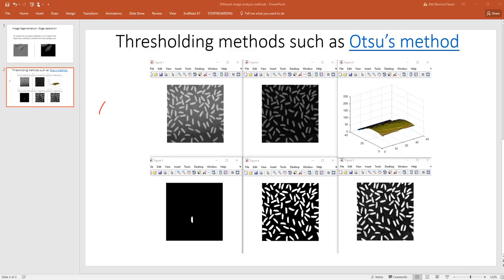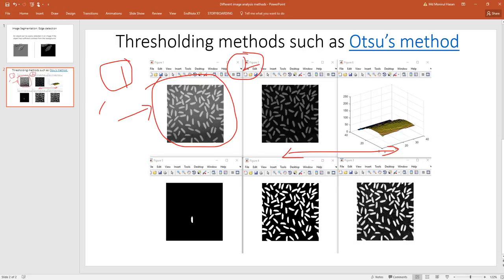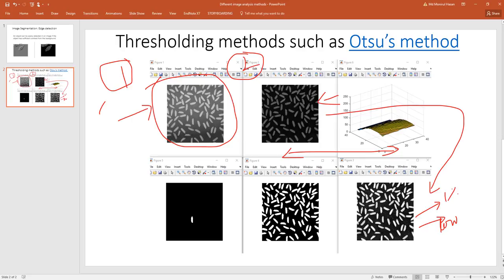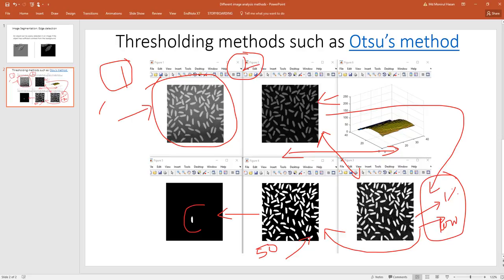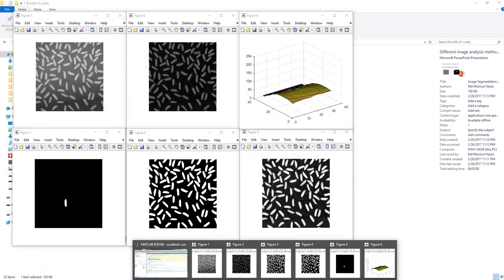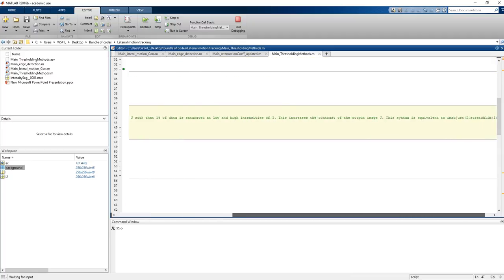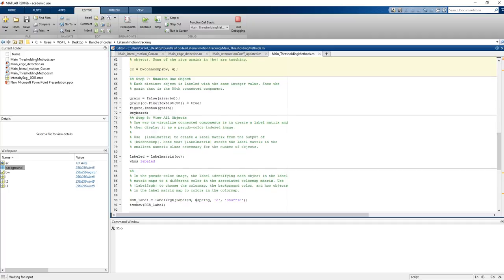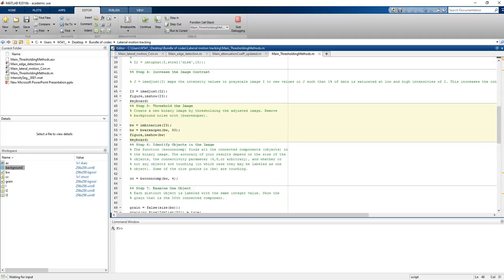Thresholding methods Otsu's method